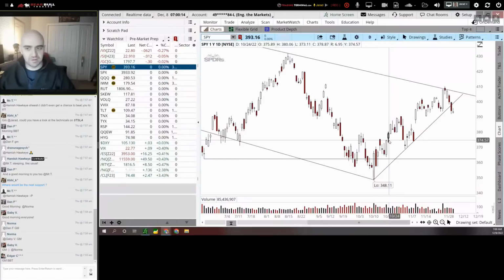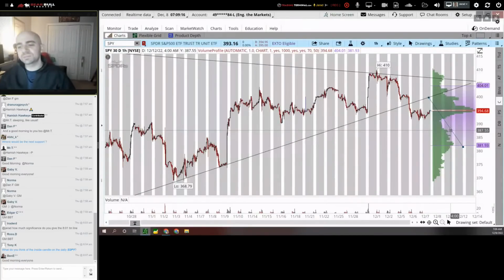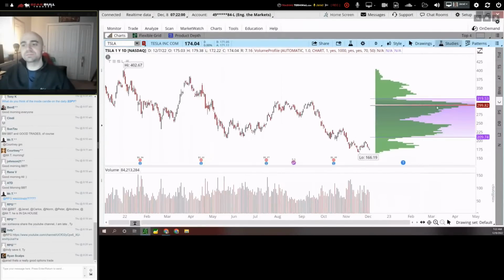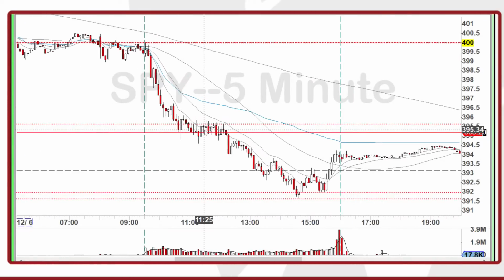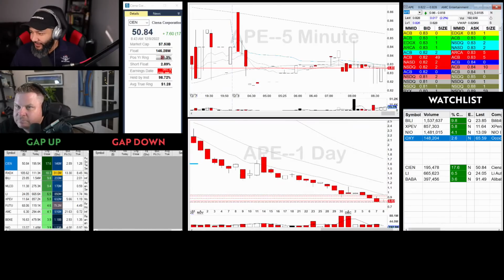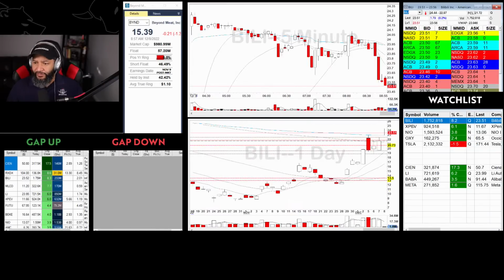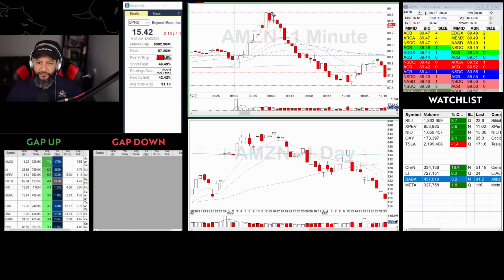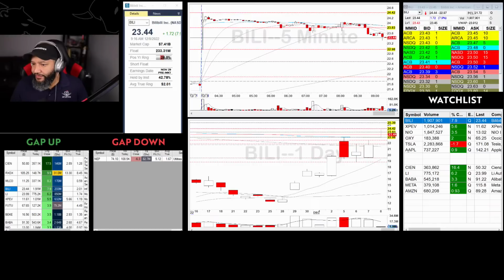SPY Trying to Hold Daily Support | Live Day Trading | Pre-Market Prep